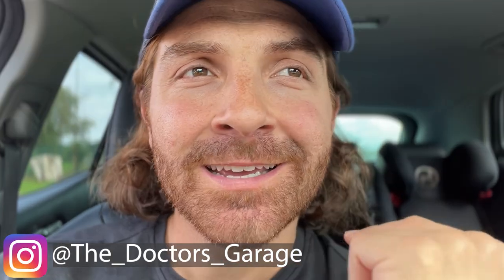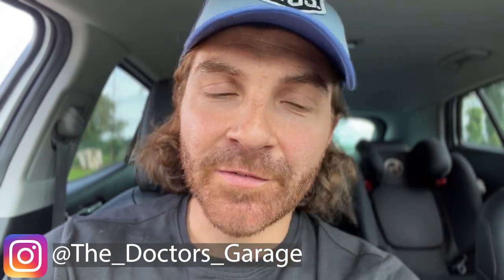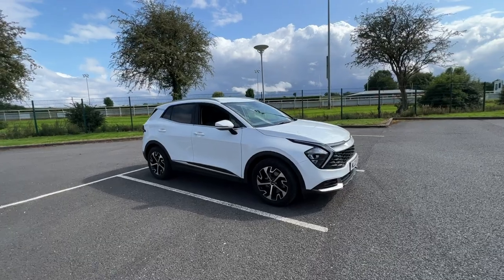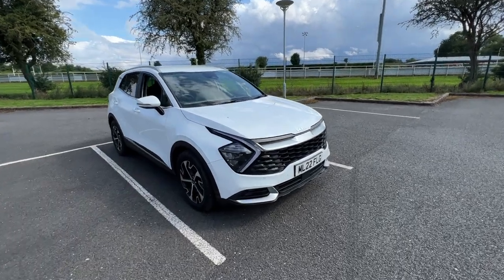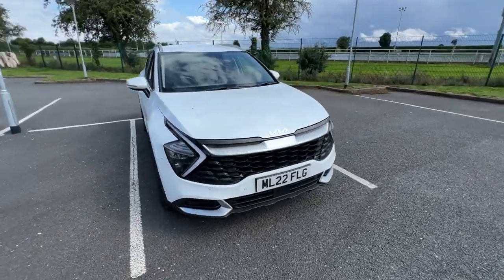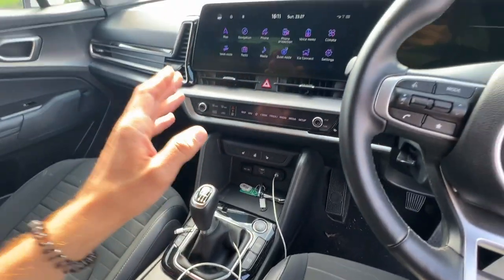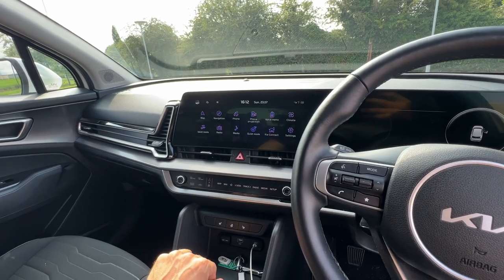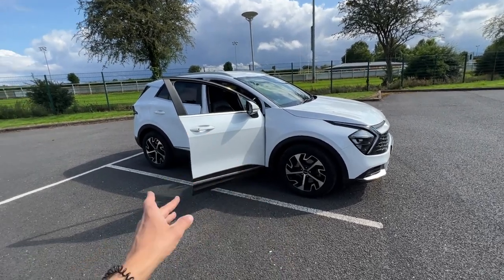REPLACING MY LAND ROVER DISCOVERY 5 WITH THIS?!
Welcome back to the doctors garage and in this video I talk about replacing my Land Rover discovery 5 with this new car! It's really surprised me and I think it will you too- but I really like this new car and it's nothing like my Land Rover discovery 5!